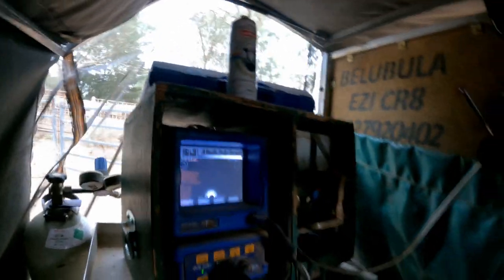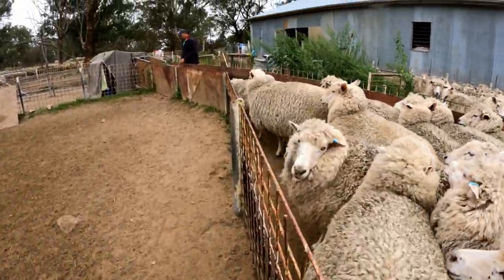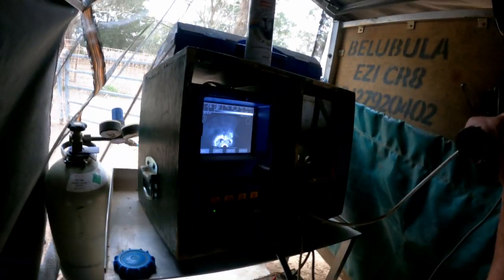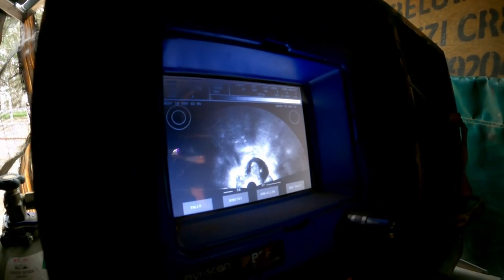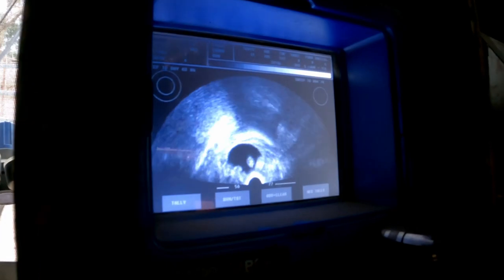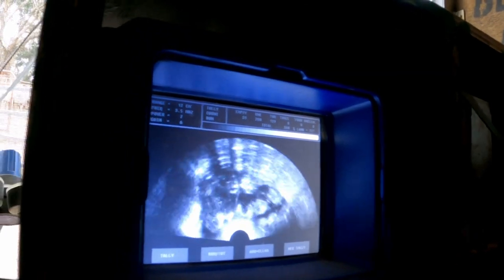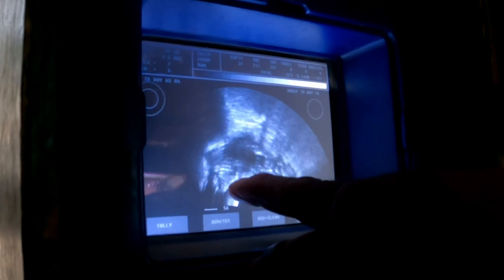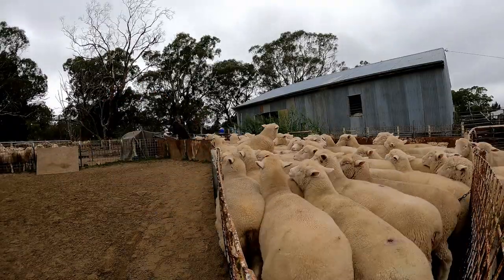Lots of Soon to Be Mums! | Pregnancy Scanning Ewes 2022 | Australian Sheep Farming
With Lambing slowly creeping towards us its time to pregnancy test all of our ewes so that we can start looking after the ones that are going to have twins, as they will need a higher nutrition content diet than the single lambers.

Big thanks to Jason from Hoadley Scanning who came and scanned the ewes and walked us through, on camera, how he reads the ultrasound machine to see if the ewe is pregnant or not.

Gear I use:
- DaVinci Resolve

Songs used in this video:
- Where the Adventure Begins by Tim Halperin